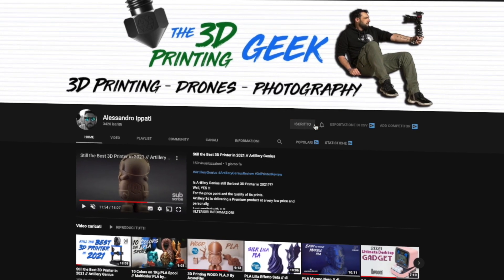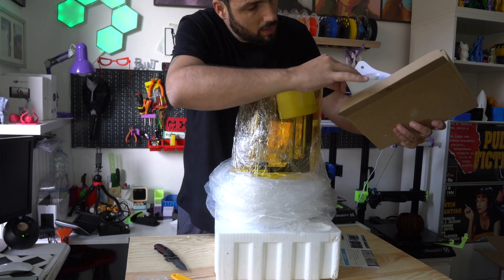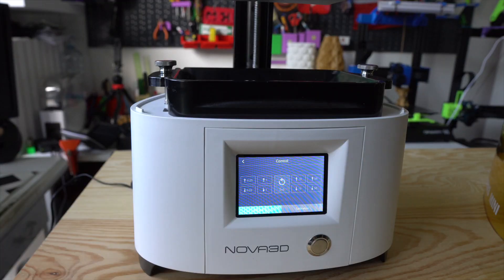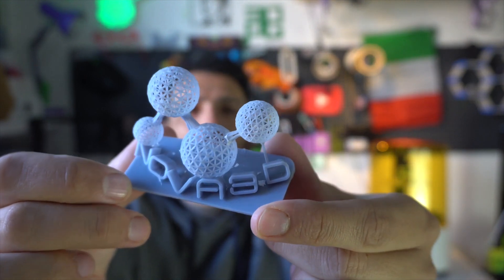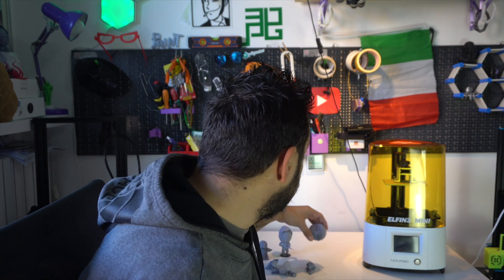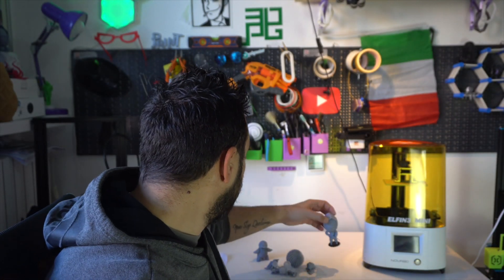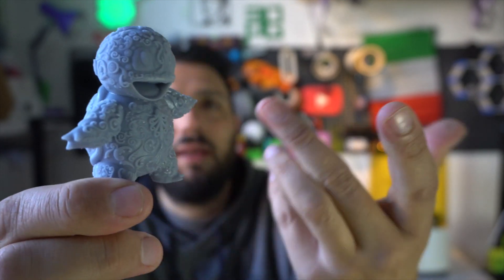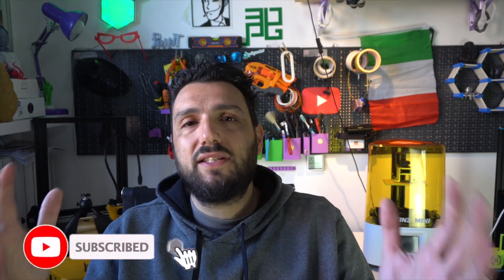MINI but HUGE in Quality // ELFIN 3 MINI by NOVA3D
Here it is… a new NOVA 3D Resin Printer,
This little sister of the ELFIN 2 MONO SE promises and delivers the same quality for a better price.
Here is my experience with it and my likes and hates.

SUPER NOVEMBER SALE ONGOING DURING NOVEMBER:
ELFIN 2 MONO SE: 189$
ELFIN 3 MINI: 159$

GET the BEST MUSIC for Your Videos
Artlist

Here you will find Reviews,
Special Filaments,
Electronic DIYs,
discounts a
& MUCH MORE !!!

Anet ET5x